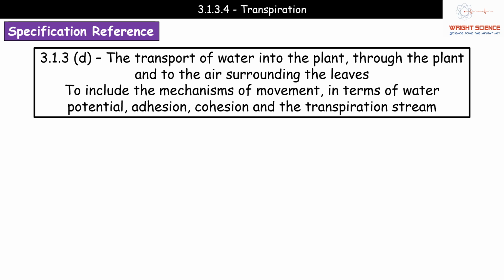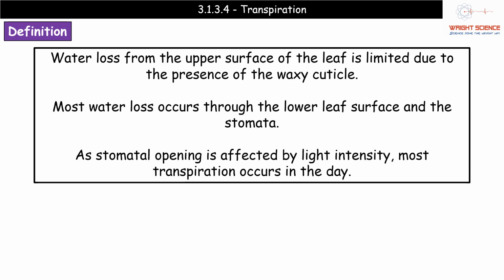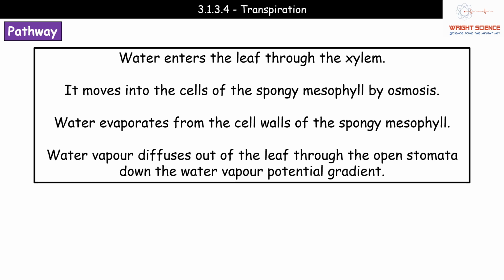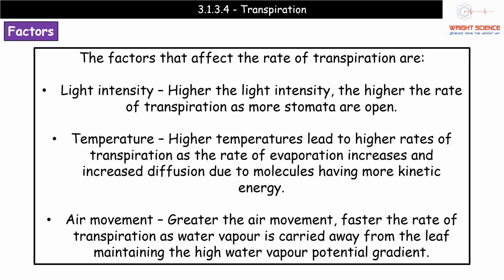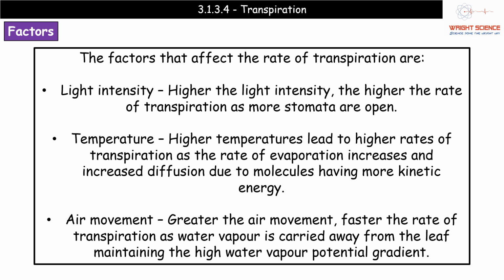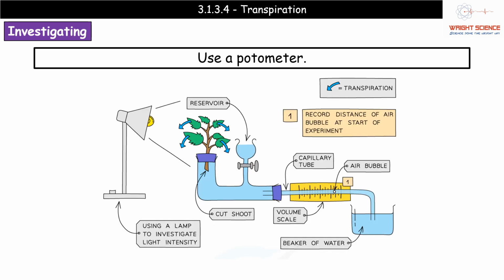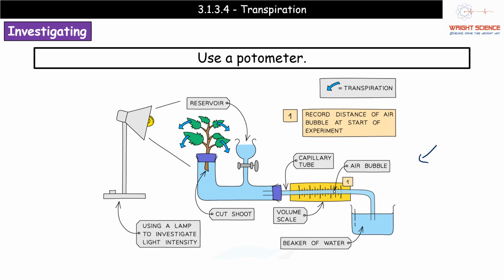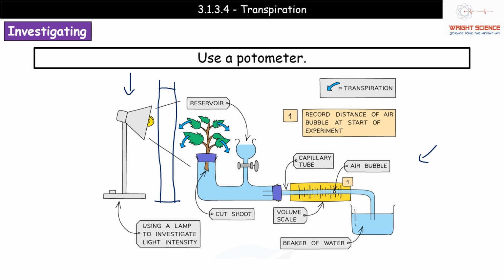A Level Biology - 3.1.3.4 - Transpiration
Wright Science A Level Biology summary video on Transpiration.  Supporting the OCR Biology A specification.